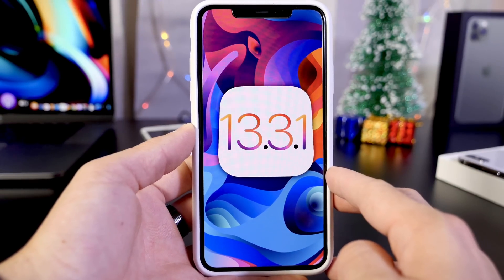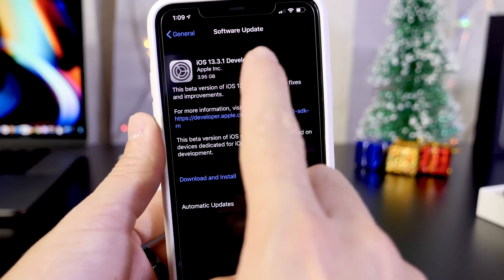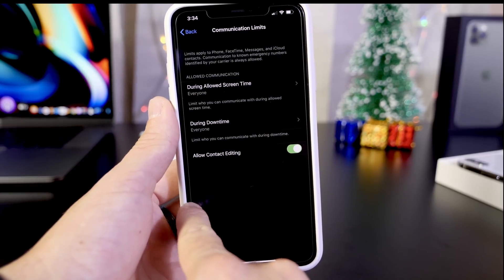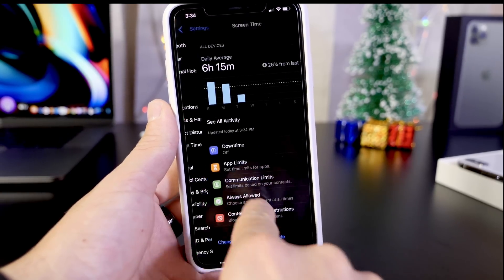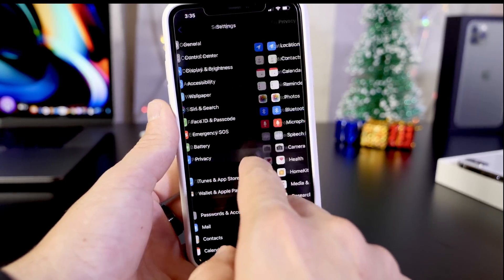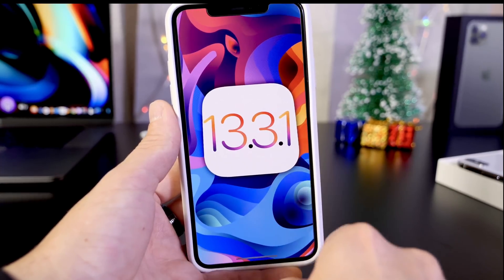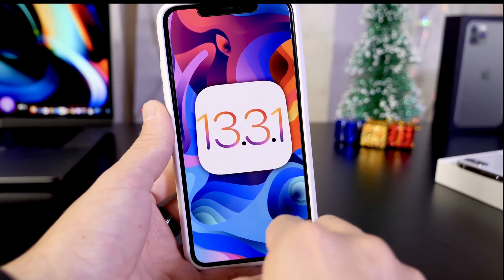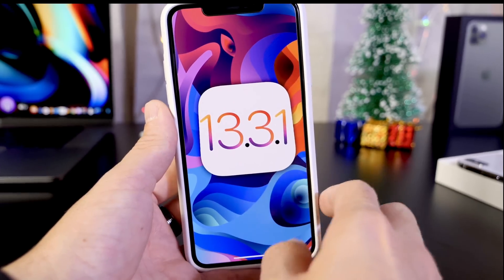iOS 13.3.1 Beta 1 Released - What’s New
iOS 13.3.1 brings improved screen time Communication limits and improvements to location services on U1 Devices iPhone 11 & 11 Pro